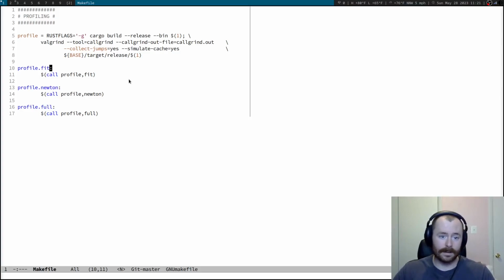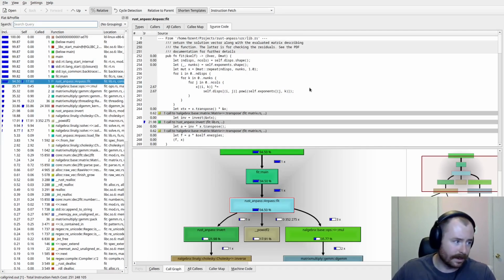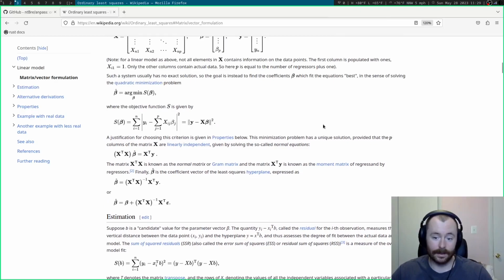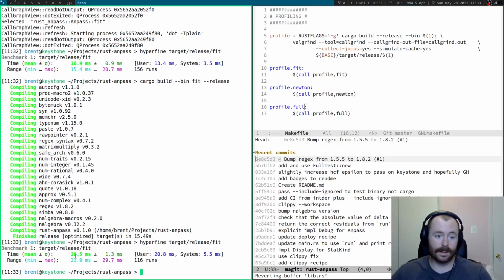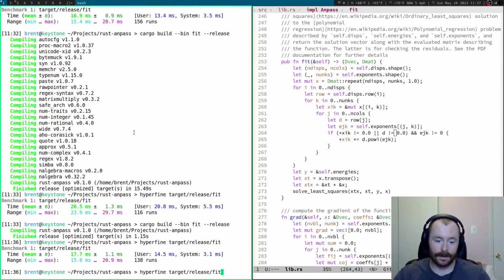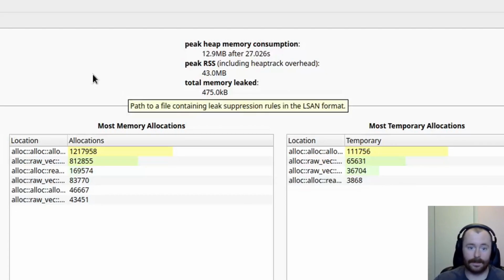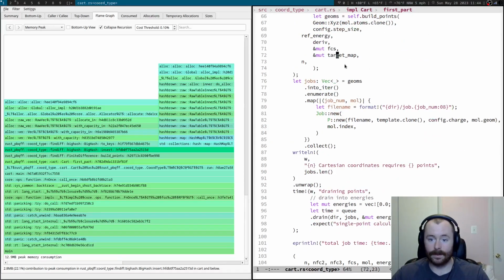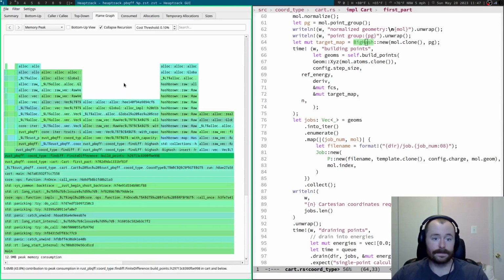Profiling Rust Programs with valgrind, heaptrack, and hyperfine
In this video I show how I use valgrind and hyperfine for CPU profiling and heaptrack for memory profiling of Rust binaries. I also show how I leveraged these tools to get a ~64% decrease in execution time for one of my programs through a mix of algorithmic and source-level optimizations.

Time stamps
00:00:00 Introduction
00:00:38 CPU profiling with callgrind
00:09:29 Benchmarking with hyperfine
00:14:51 Memory profiling with heaptrack